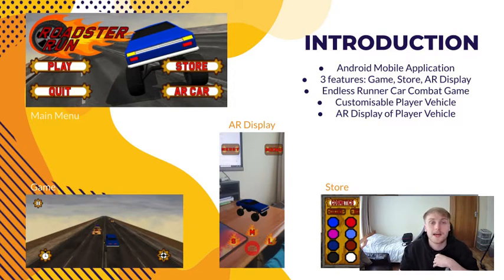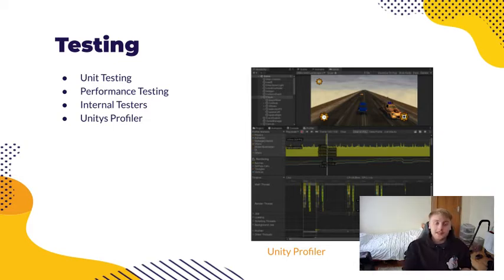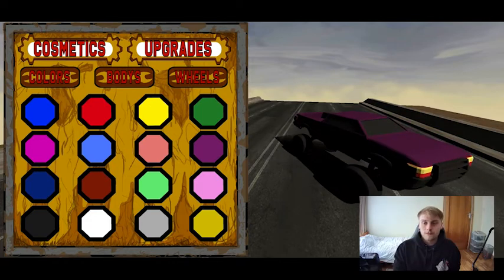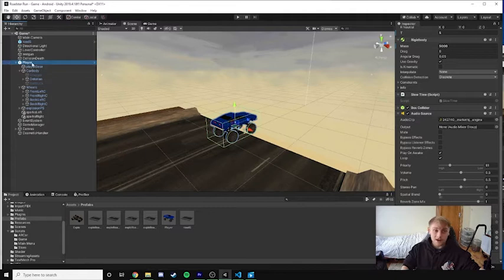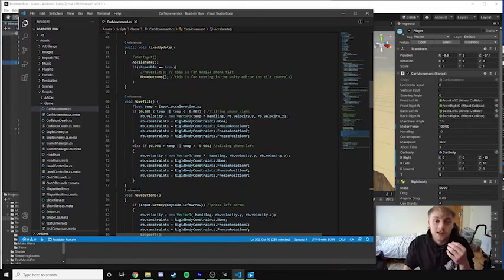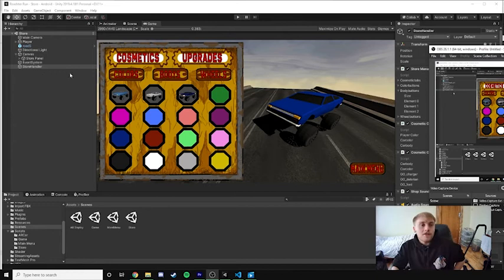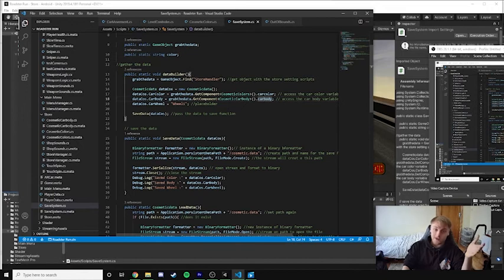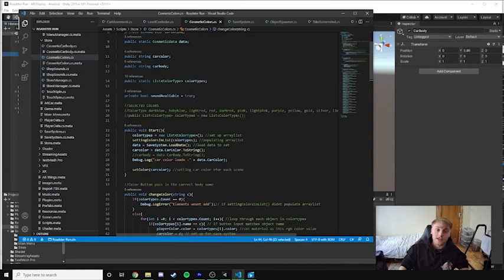Roadster Run Presentation